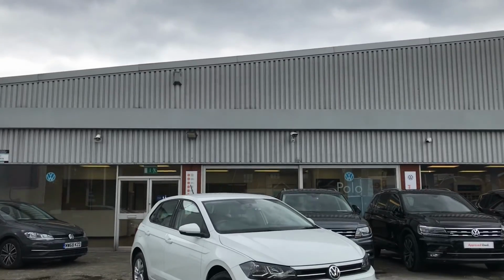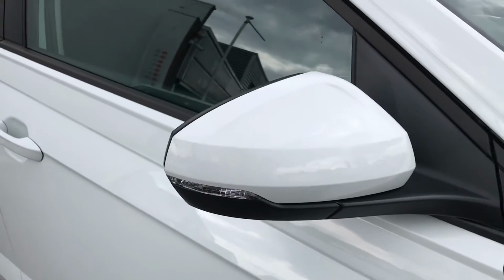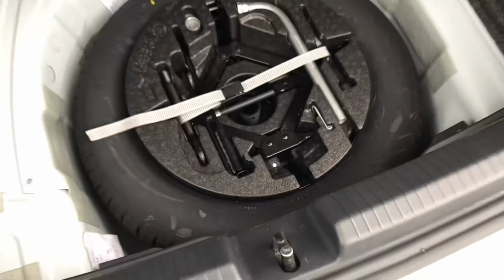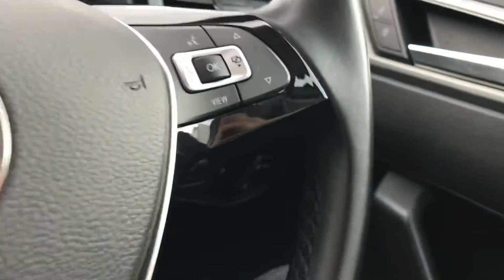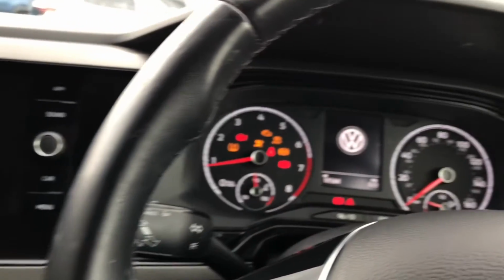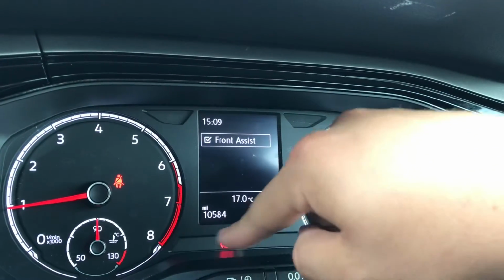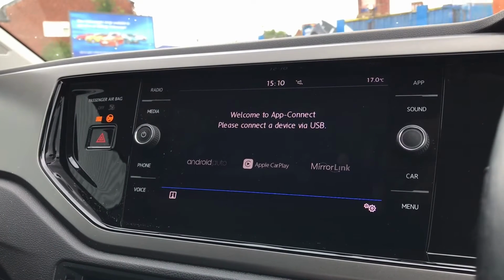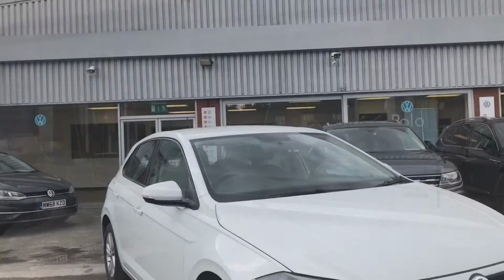Approved Used Volkswagen Polo SE 1.0 65PS EVO | Oldham Volkswagen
Vehicle Spec –
Reg - MD68RRO
Age - 2019 (68)
Miles - 10584
Fuel Type - Petrol
Transmission - Manuel

- Dashcam
- Infotainment Screen
- 15" Sassari Alloy Wheels
- Leather Multifunctional Steering Wheel